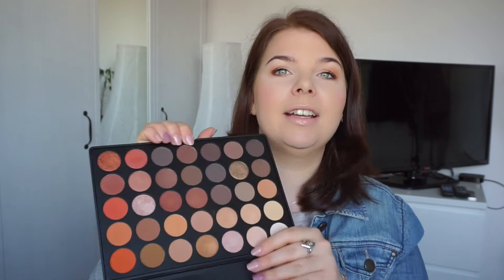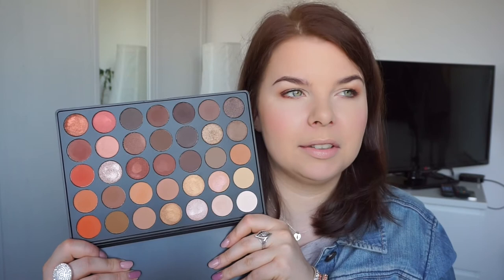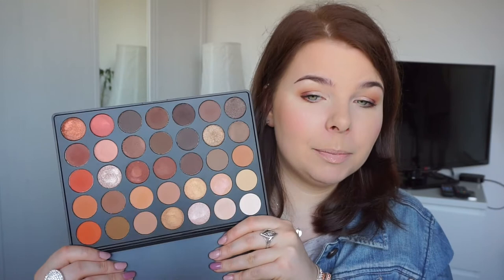YouTube made me buy it || Angelika Treder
Hey guys!